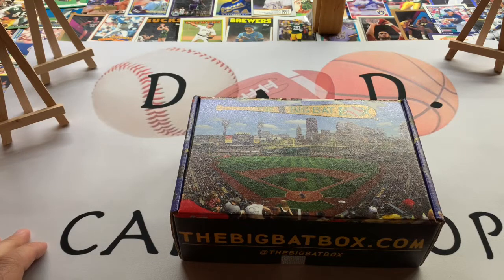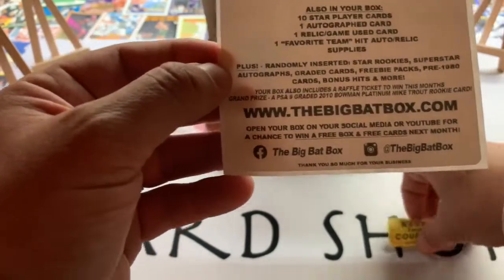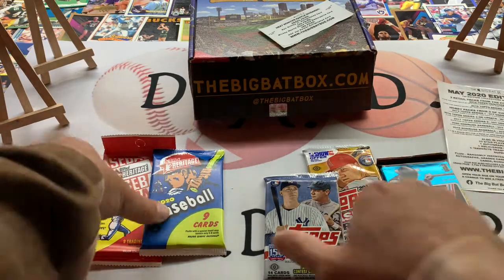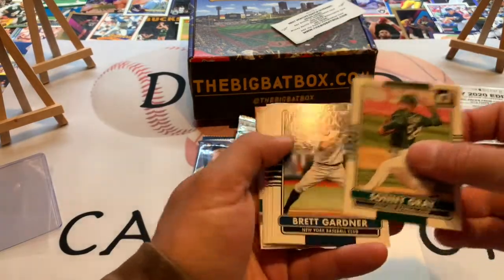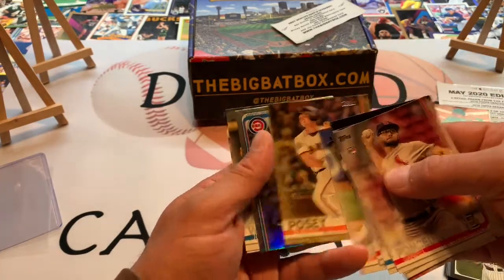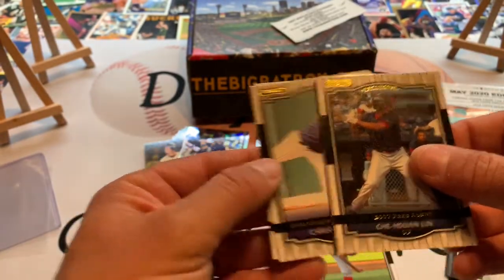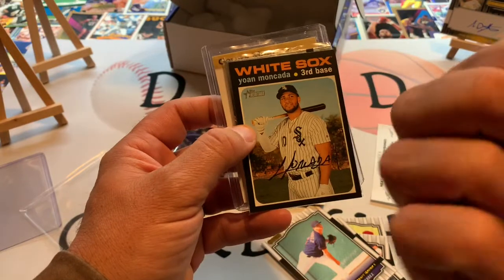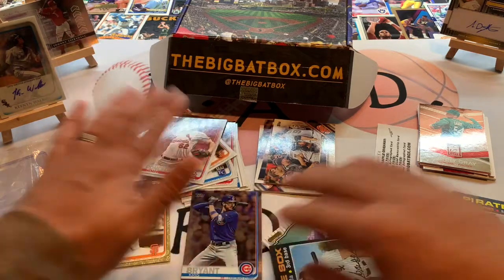New Subscription Box - The Big Bat Box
Today we review a brand new subscription box - The Big Bat Box...a fun product that guarantees 5 packs and 3 hits.

Sometimes it will be reviewing products and cards, and others will be informational about the Card Collecting in 2020.  As always, If you see something in this video you'd like to have, leave us a comment or email with your request.

As soon as we hit 100, we will do a random giveaway to one of our first 100 subscribers. Share our video with friends and family.

Let us know what you'd like to see in future videos as well.